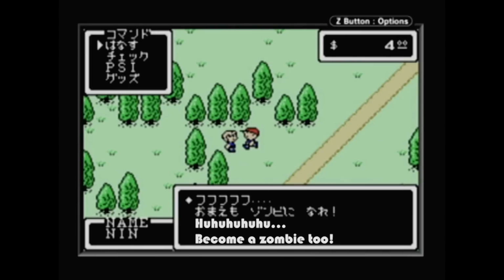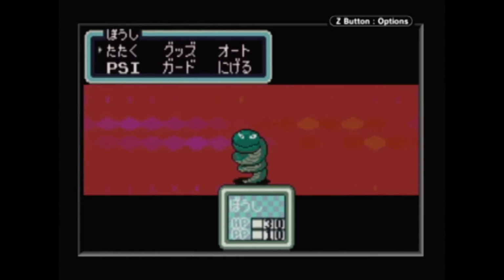CGRundertow MOTHER 1 + 2 for Game Boy Advance Video Game Review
Mother 1+2 Import Review. Classic Game Room presents a CGRundertow video game review of Mother 1+2, an RPG compilation developed by HAL Laboratory and published in 2003 by Nintendo for the Game Boy Advance. You know at least half of this game already. Little thing called "Earthbound." But while that legendary RPG has never been re-released in the states, it found new life on the GBA in Japan as part of this compilation, which also features its predecessor, the legendary "Earthbound Zero." Sure, it's entirely in Japanese, but as there's very limited kanji use, it's a prime game for improving your reading speed and comprehension. (Or for pinning down the changes they made when the game hit the US.) This CGRundertow video game review features video gameplay footage of Mother 1+2 for the GBA and audio commentary from Classic Game Room's TJ.